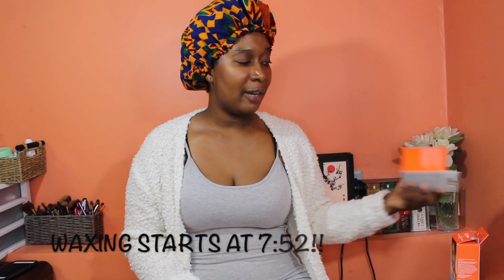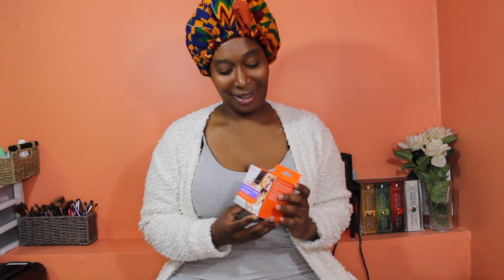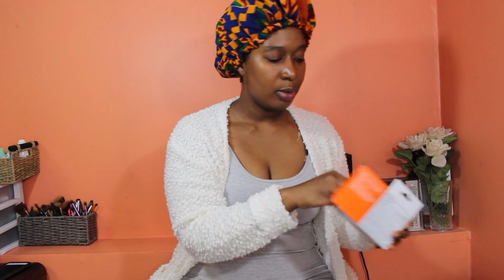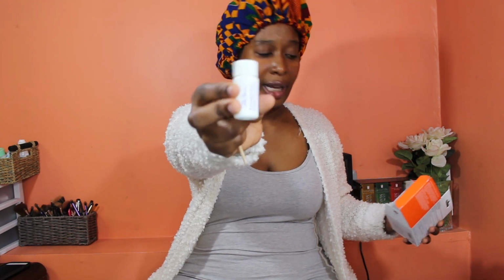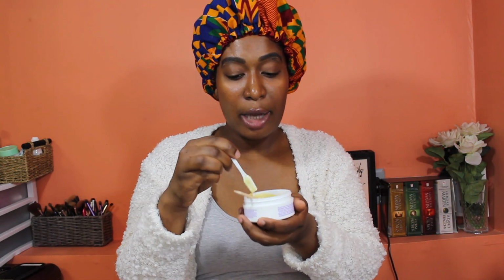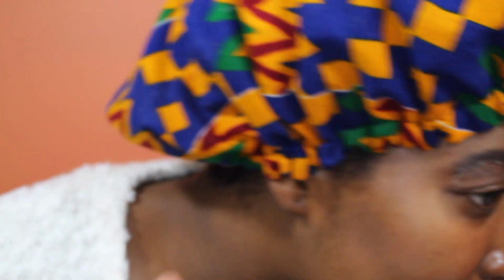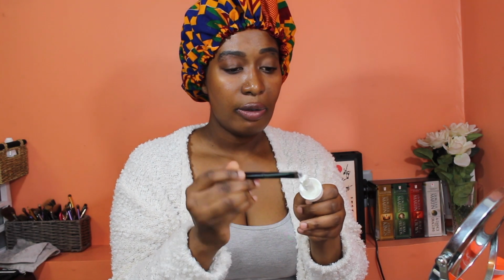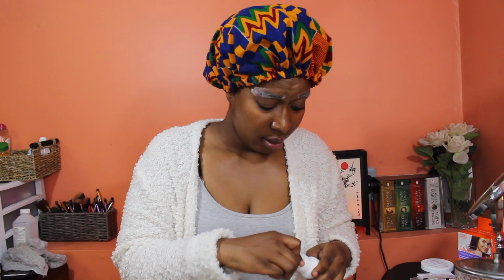Waxing my eyebrows at home GONE WRONG!!😩( Quarantine self care)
Quarantine made me do it!!! So since all the nail salons are closed I attempted to wax and groom my eyebrows at home using the Sally Hansen at home wax kit, and a hair remover cream (Nair). It didn't turn out how I had hoped but this video was fun to make! 😆